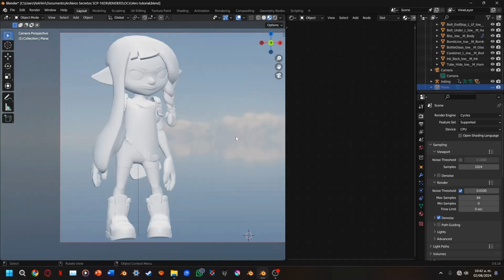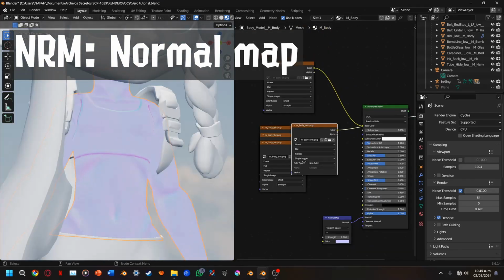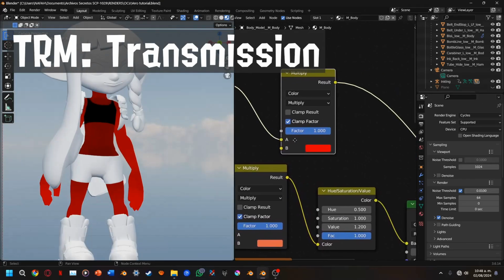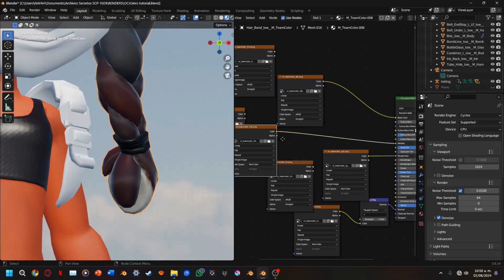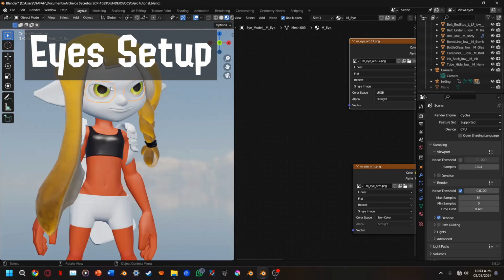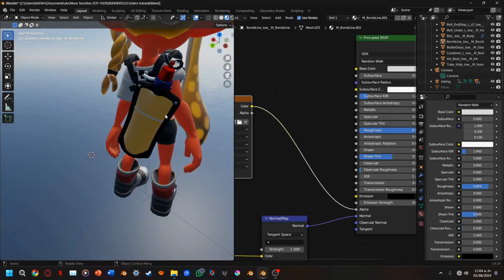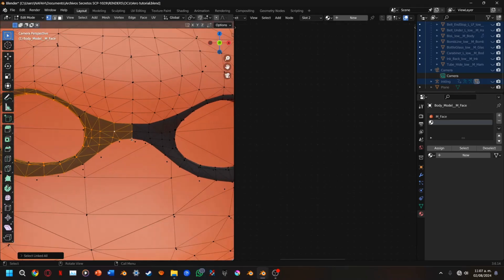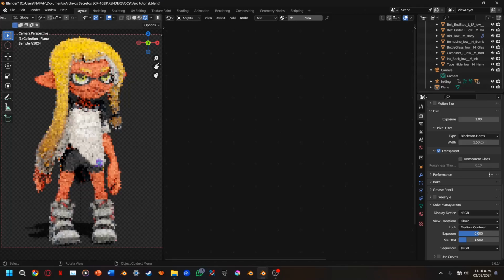Splatoon Blender Tutorial #2: Basic Texturing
Are you a new user on blender and want to improve your knowledge?? These tutorial series is for you! where I teach you the basics of blender! in this video we'll see the basic texturing for your characters!

==Textures learned:

Albedo - Alb

Roughness - Rgh

Metallicness - Mtl

Teamcolor - Tcl

Opacity - Opa

Normal Map - Nrm

Transmission - Trm

Thickness - Thc

Eyes setup

Color Management